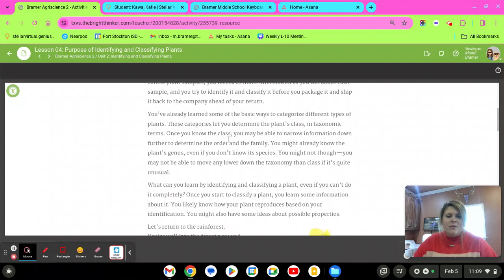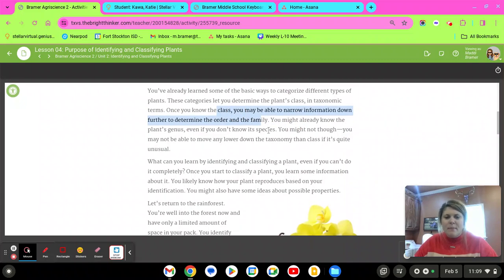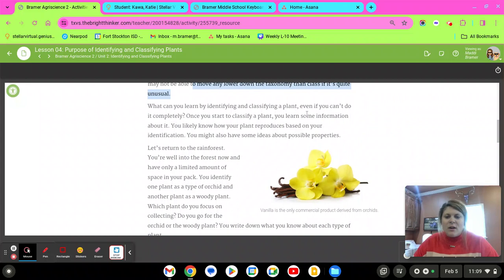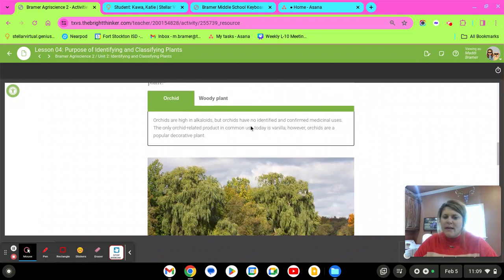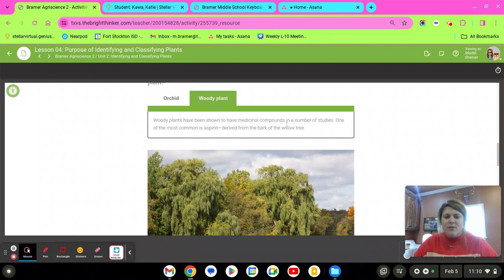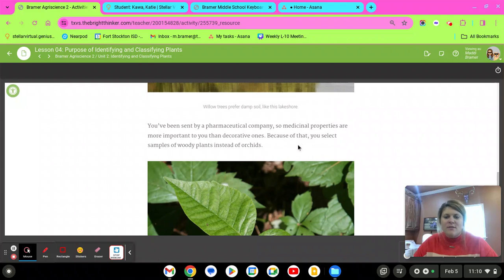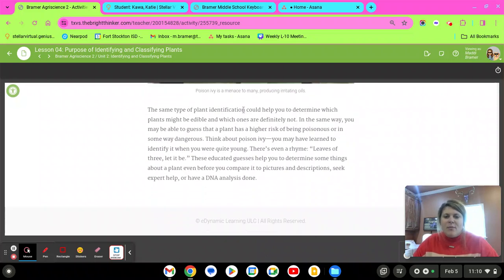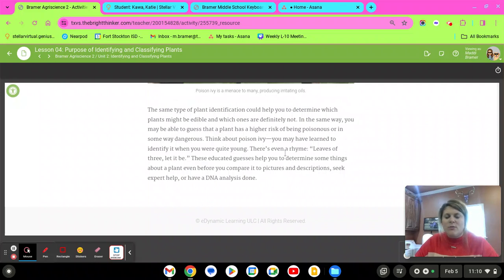Unit 2 Lesson 4-Agriscience 2